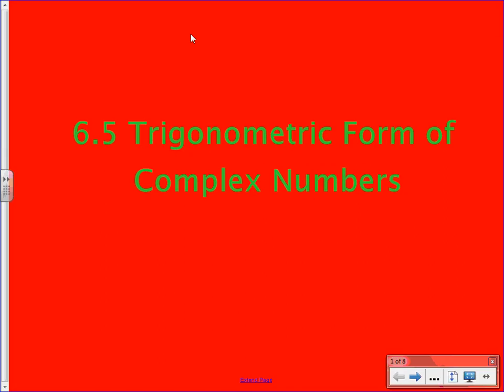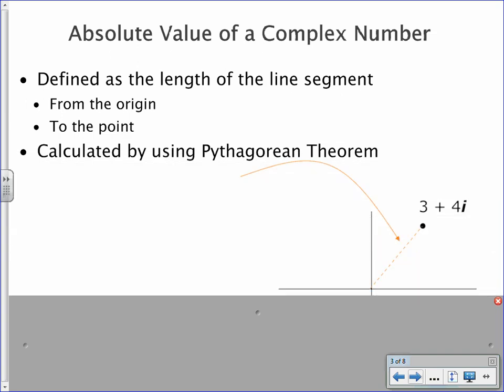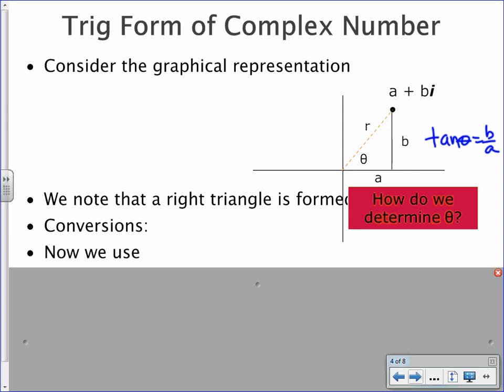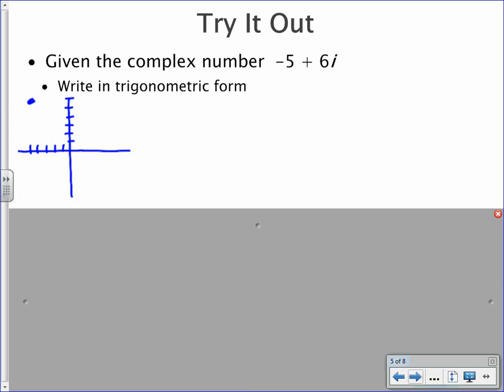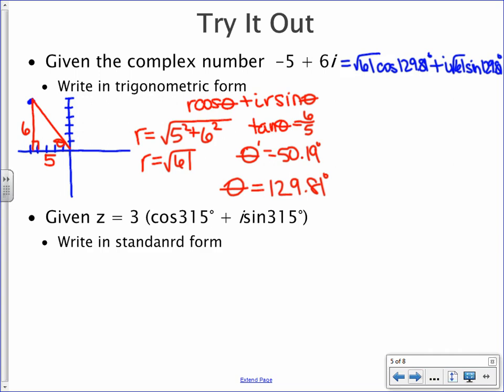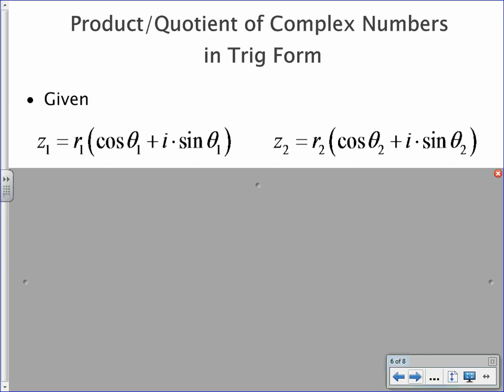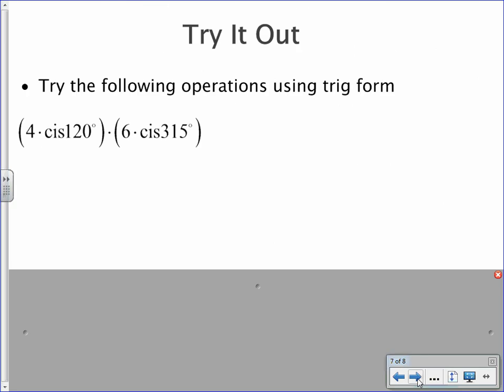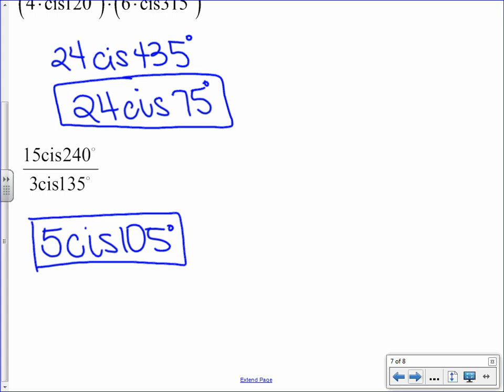6.5a Honors Pre Calculus Notes